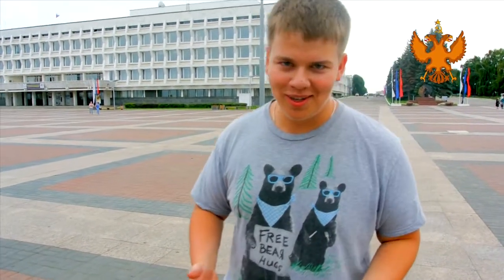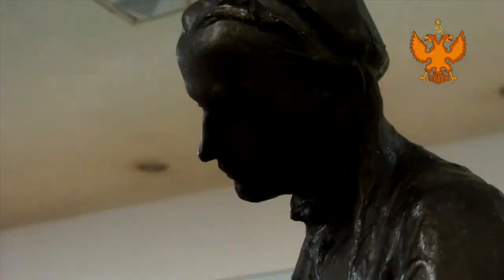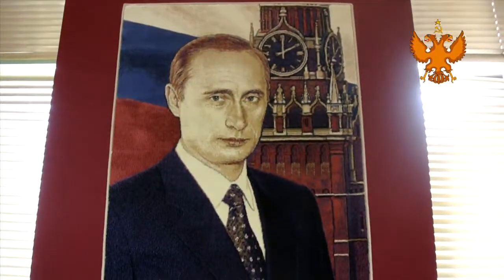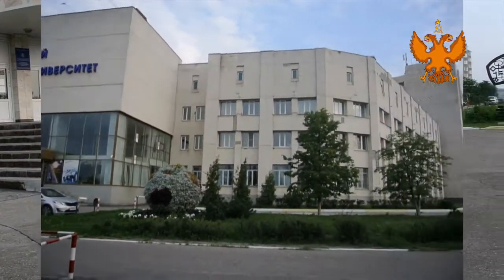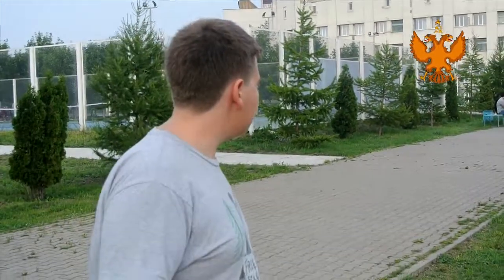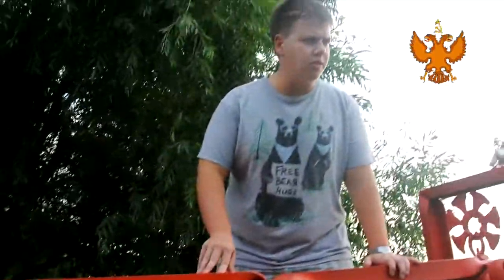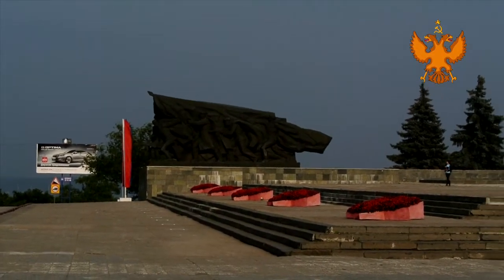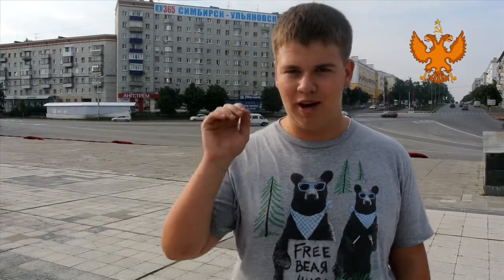Days in Russia. Ulyanovsk. Day 1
The first video of the 'Days in Russia' channel. I am visiting one of the most beautiful cities near Volga. You are going to see different remarkable places, like the Lenin's memorial museum.